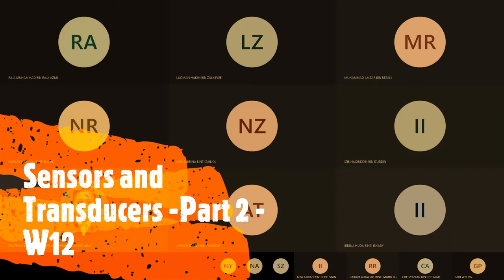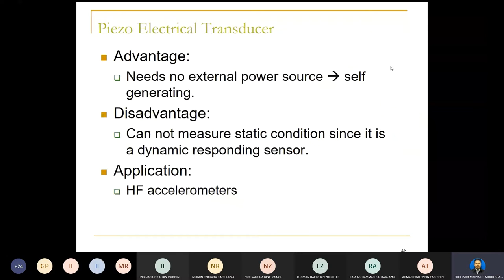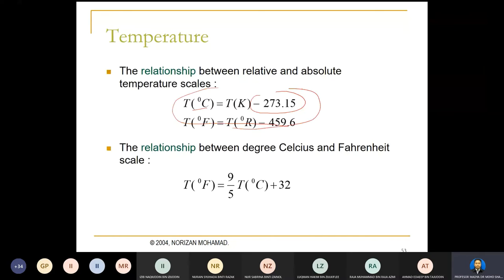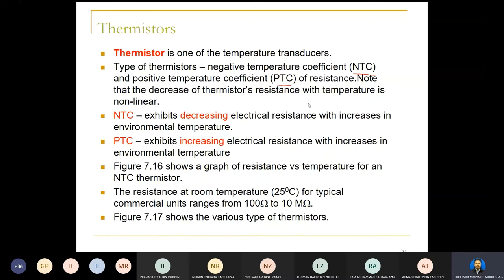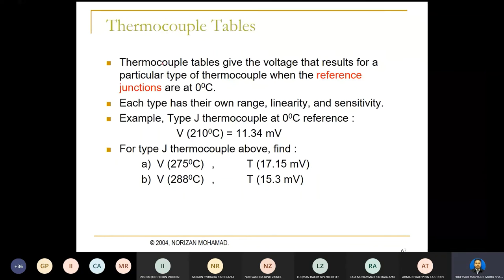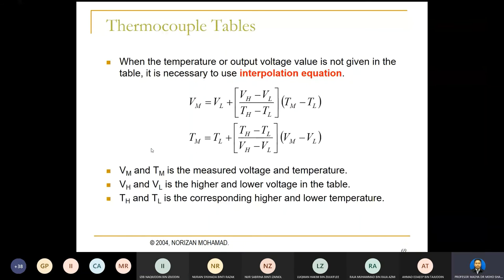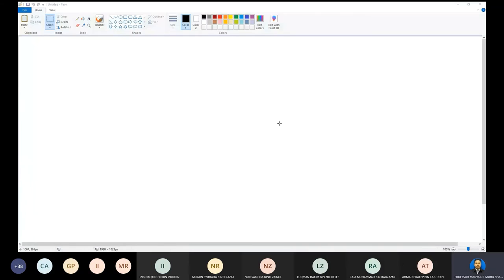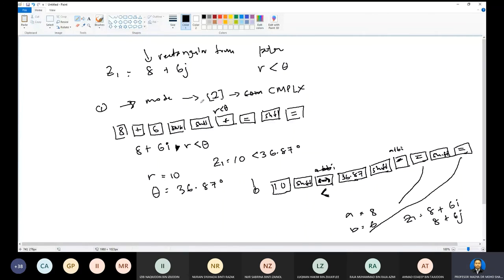Sensors and Transducers-Part 2